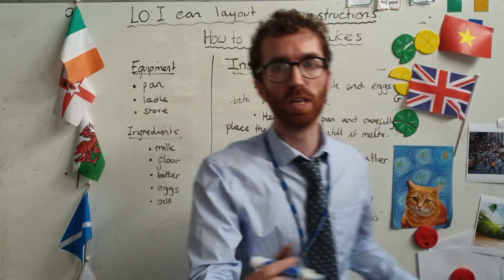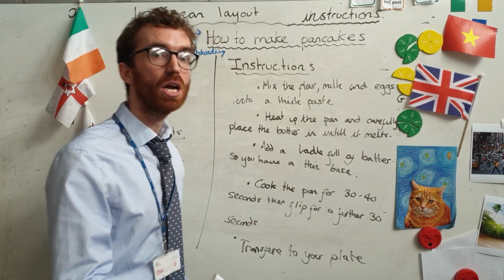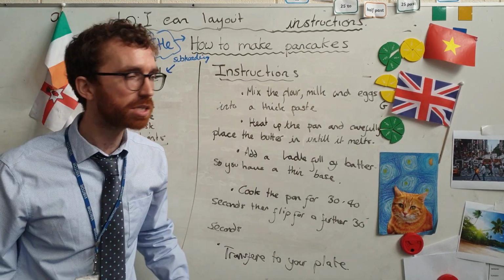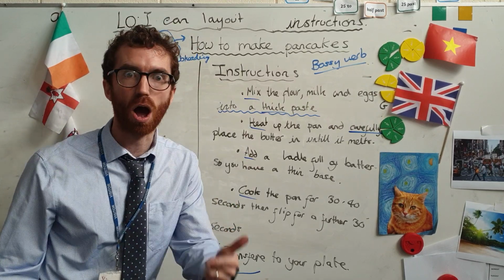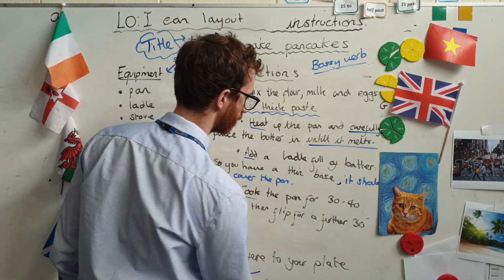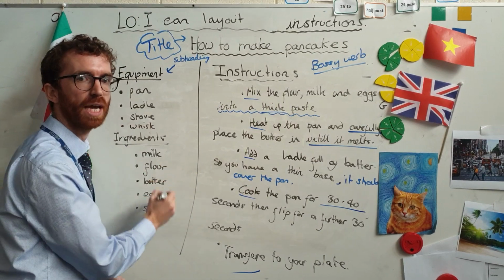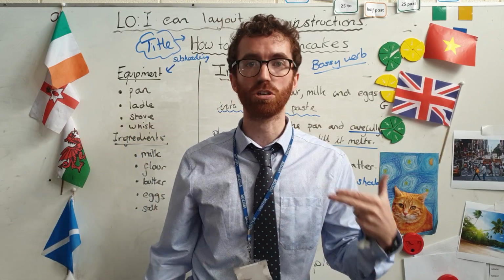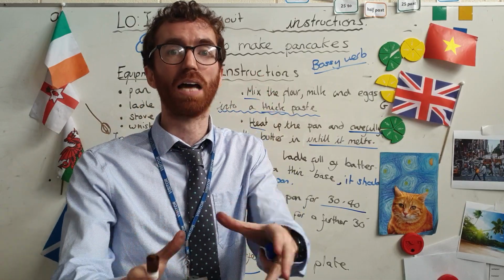Making a recipe - Non fiction - KS2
Some ways you can make a recipe as part of our non fiction writing.